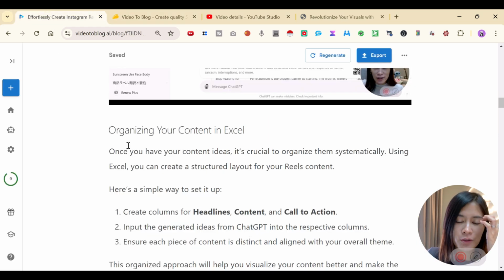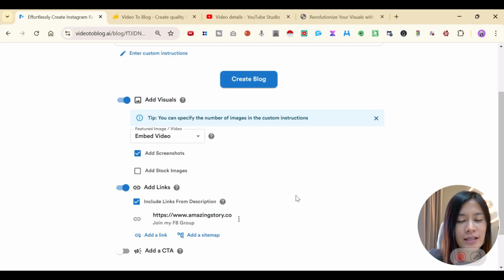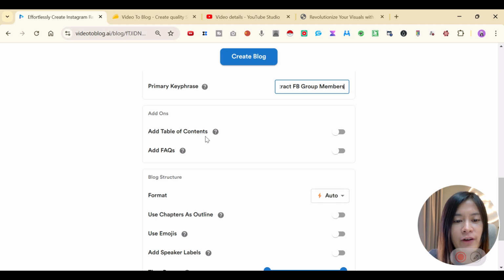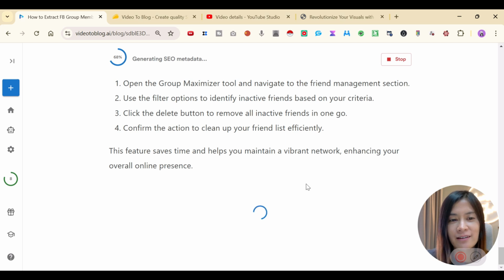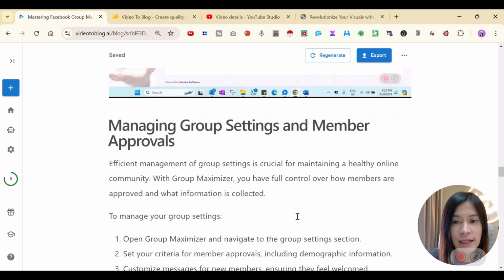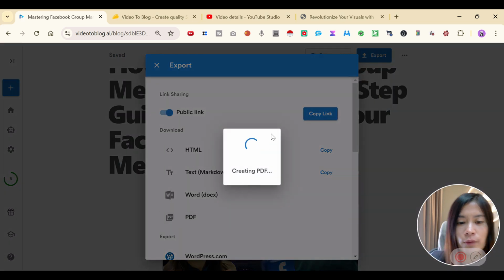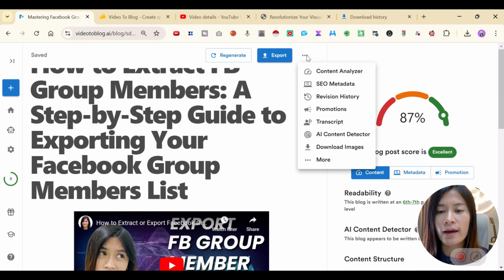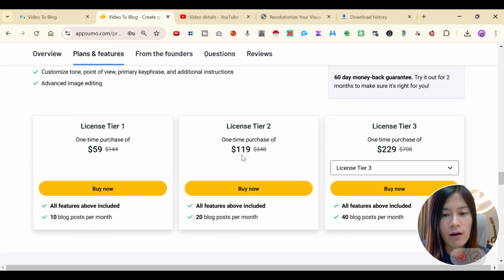Use AI to Create Blog from Video - Video To Blog Review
Video To Blog Demo & Review - Discover how to Use AI to Create Blog content in minutes! This step-by-step Video to Blog  tutorial shows you how to automatically convert any video into a high-quality blog article using cutting-edge AI technology. Perfect for content creators, bloggers, and business owners looking to maximize their content output without extra work. I'll show you exactly how to turn your video content into professionally written blog posts automatically - no writing required!

00:00 How to Use Vide To Blog to Create Blog Posts from Videos - Quick Demo
00:36 Video to Blog AI Software Overview - Automatic Article Creation
01:08 Special Pricing Deal for AI Blog Creation Tool ($59 Lifetime)
01:40 Step-by-Step: Use AI to Convert YouTube Video to Blog Post
02:11 Customizing Your AI-Generated Blog Article Settings
02:44 Adding Custom Links and CTAs to Your AI Blog Posts
03:45 Advanced Settings for AI Blog Creation from Videos
04:56 How the AI Transcribes Videos to Create Articles Automatically
05:29 Watch AI Generate Blog Content in Real-Time
06:40 Quality Check: AI-Generated Blog Article Results
07:42 Export Options: Turn Videos into WordPress Blog Posts
08:43 PDF and Document Export for AI-Created Blog Articles
09:12 AI Content Detection and Humanization Features
10:17 SEO Metadata Generation for Video-to-Blog Content
11:22 Pricing Plans for Automatic Video-to-Blog Conversion
12:23 Free ChatGPT Course Bonus and Conclusion

🔥 CHECK OUT OTHER AI TUTORIAL VIDEOS

What makes this Video To Blog AI softwaee powerful is that you're not just getting basic transcriptions - you're getting AI-generated, well-structured blog posts that maintain your voice while being optimized for search engines. Plus, with the current Video To Blog appsumo lifetime deal at just $59 (limited time), you can transform 10 videos into blog posts every month without any additional costs. No more choosing between video or written content - now you can have both!

What sets this Video To Blog AI software apart is its ability to go far beyond simple transcriptions. With this tool, you're not just receiving basic text conversions—you’re getting fully AI-generated, well-structured, and polished blog posts that maintain your unique voice and tone. The software ensures that your content isn’t just accurate but also optimized for search engines, making it a powerful tool for boosting your online presence. Whether you’re a content creator, business owner, or marketer, this tool bridges the gap between video and written content seamlessly.

And the best part? With the current Video To Blog AppSumo lifetime deal available for just $59 (for a limited time), you can create up to 10 high-quality blog posts each month without any additional recurring costs. That means no more struggling to choose between video and written content—now you can have both, doubling your content output and reaching audiences who prefer different formats.